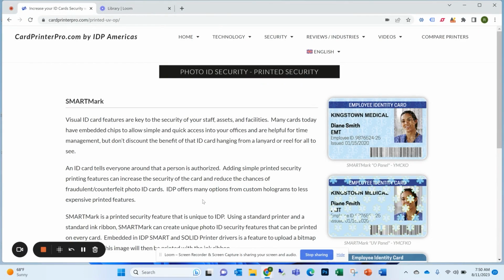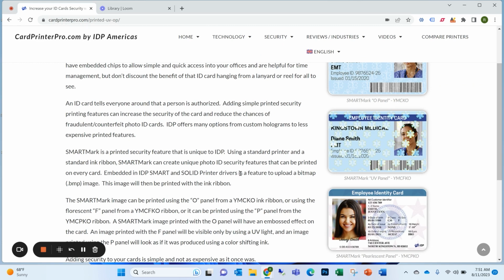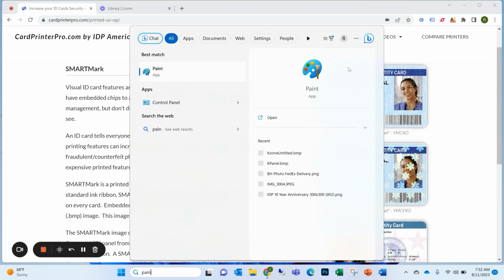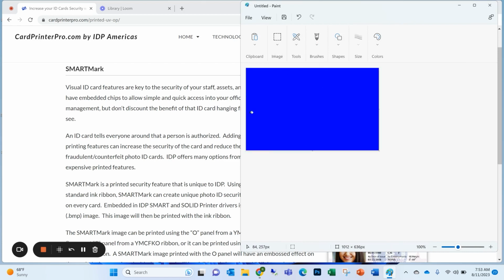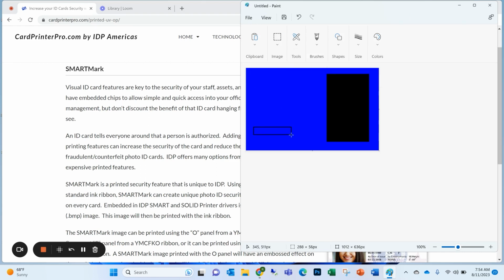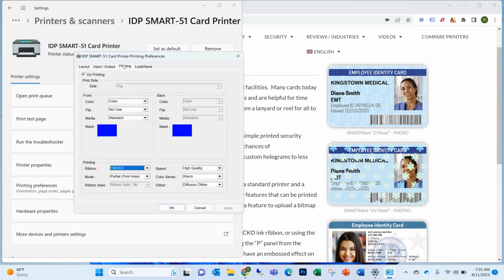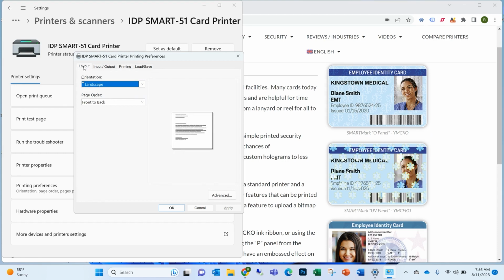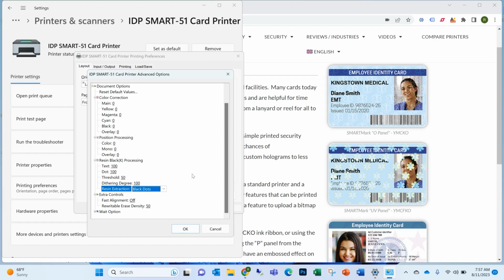IDP's SMARTMark K Zone Mask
Use IDP's SMARTMark to optimize resin black (K panel) printing.  Create a bmp to upload to the SMART or SOLID driver and designate black K panel printing.